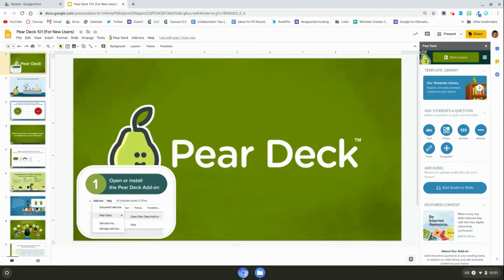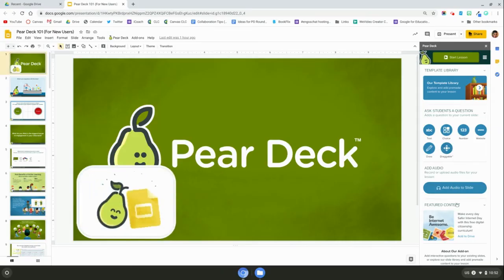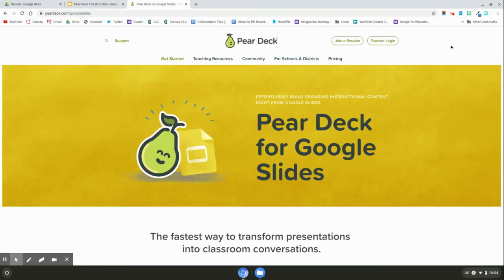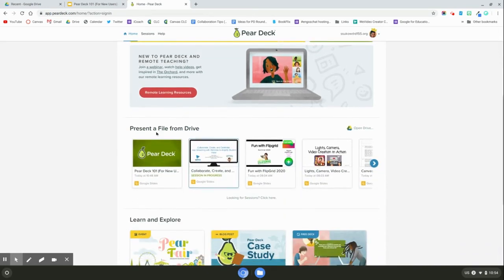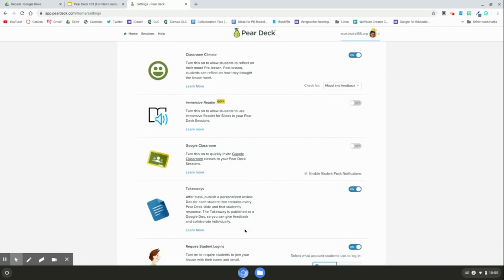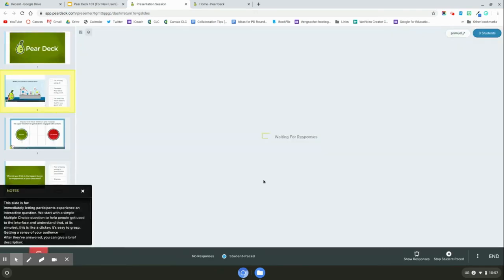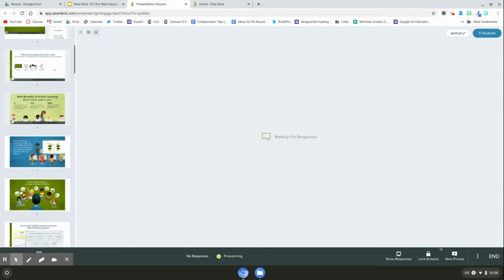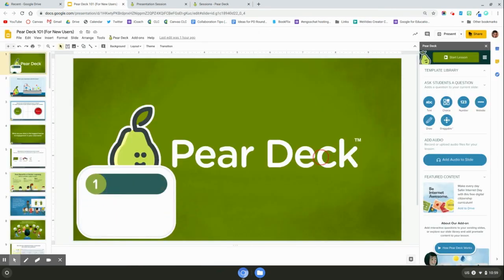Pear Deck Walkthrough